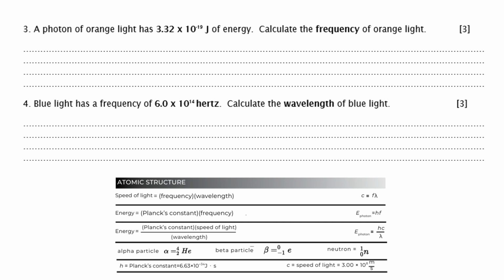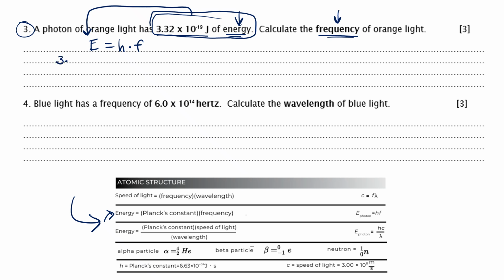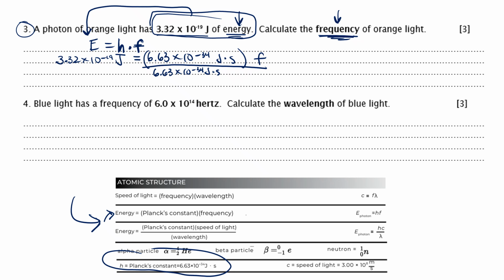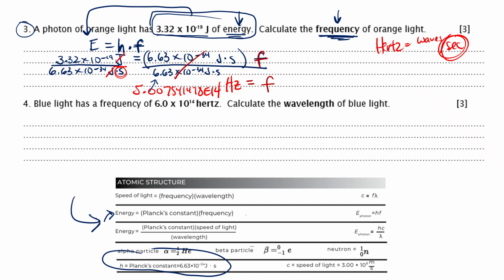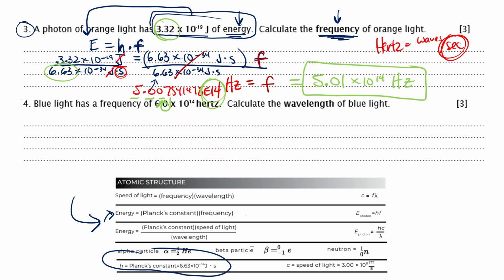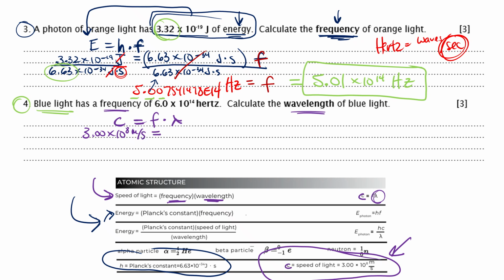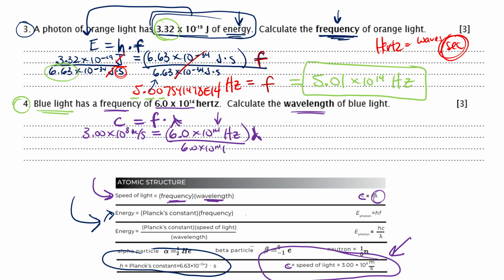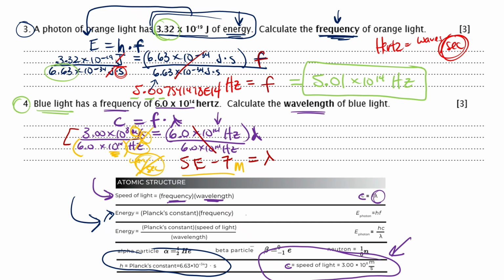MYP Honors Chem Unit 2 Review Quiz Free response Section V Quantum mechanics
A photon of orange light has 3.32x10^-19 J of energy.  Calculate the frequency of orange light.
Blue light has a frequency of 6.0x10^14 Hz.  Calculate the wavelength of blue light.